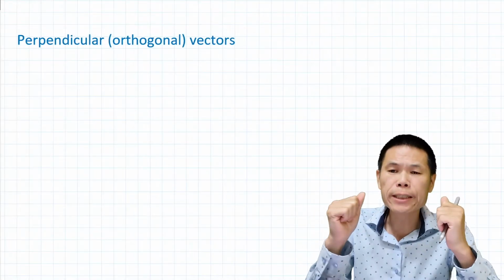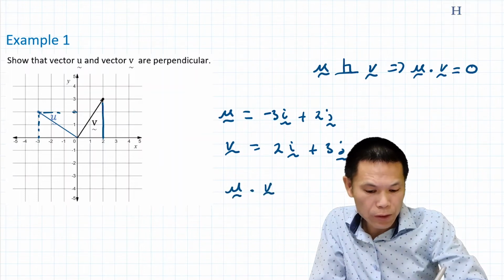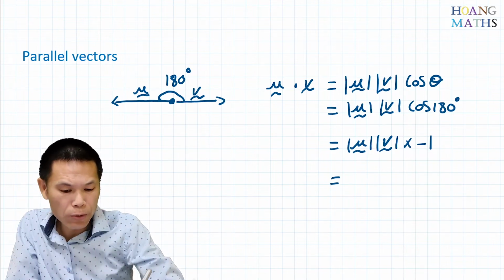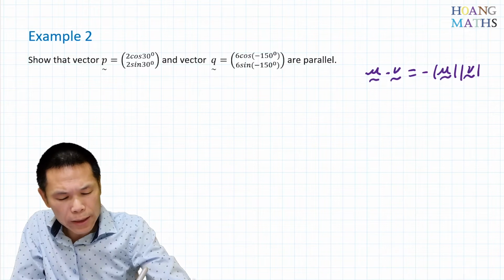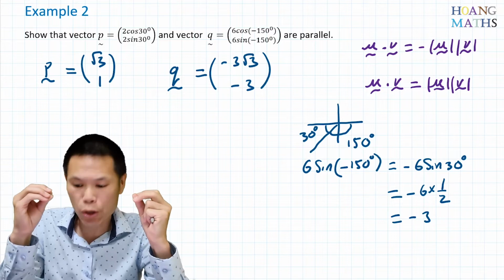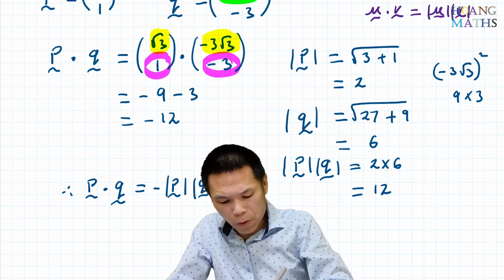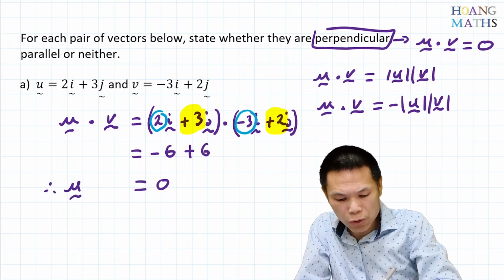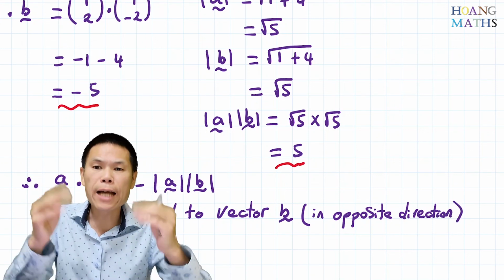Parallel and Perpendicular Vectors part 1